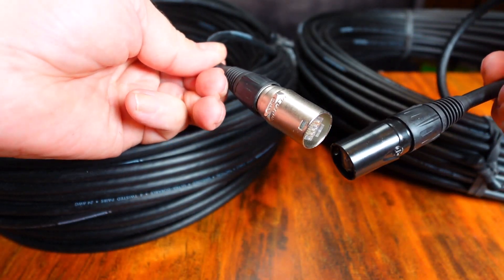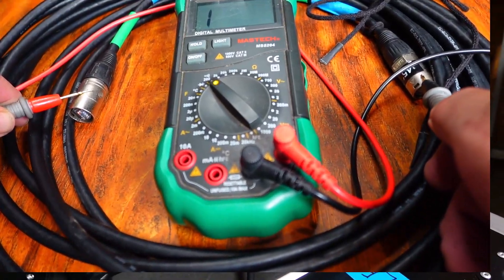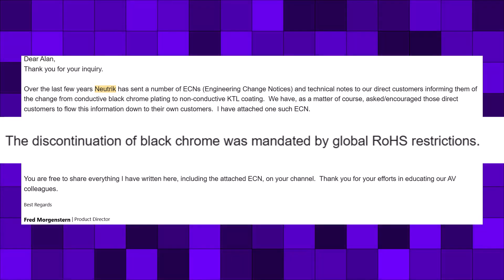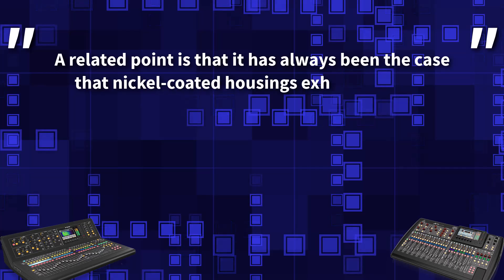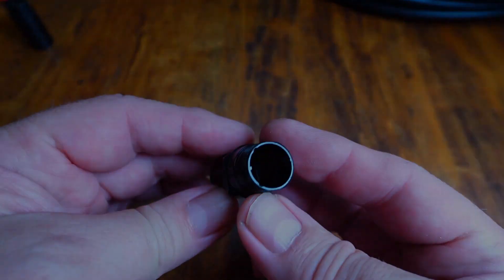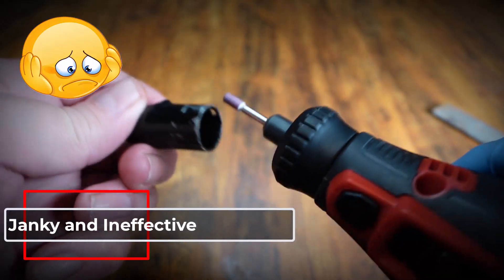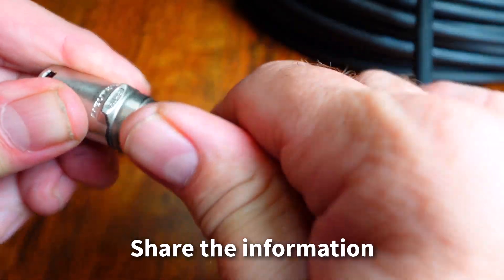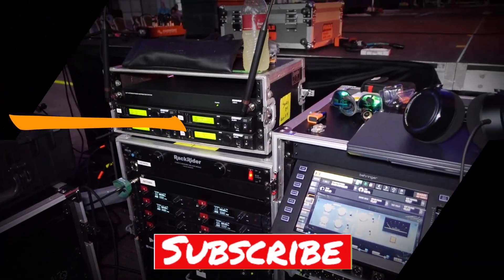Black Ethercon Connectors – Hidden AES50 Problem - Behringer X32 / M32 / Wing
Running into AES50 link problems on your X32, M32, or Behringer Wing? The issue might not be your console or your shielded Ethernet cable itself—it could be the black Ethercon connectors! Unlike the silver versions, the new black Ethercons don’t pass shield continuity, which our Behringer ecosystem AES50 requires. This is something that @DaveRat pointed out a few months back.
This video shows you why that matters and how to both visually inspect for whether you have a new or original Neutrik black Ethercon, as well as test them with a multimeter for proper continuity. But if you have the newer black Ethercons, then you cannot have the needed continuity due to changes made with the connectors. At that point, tips to get back into spec are included.

Disconnects, bangs, pops, and even the potential to destroy an AES50 port on a console or stagebox exists with the newer black Ethercon connectors.

This video delves into:

AES50 shield continuity

X32 / M32 AES50 not working/intermittent potential issues

Behringer Wing AES50 troubleshooting

Neutrik Ethercon connector black vs silver

(4 Pack) Genuine Neutrik NE8MX Ethercon Cable Connector Nickel Housing  at Amazon:

(2 Pack) Genuine Neutrik NE8MX

🎶🔊Channel Amazon Storefront:

PROAR 414 XLR Microphone and accessories: